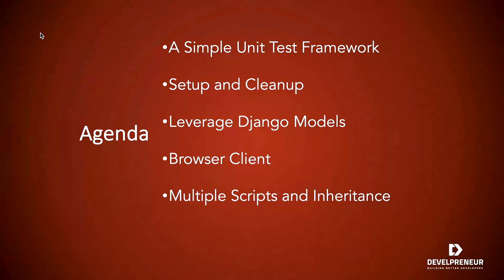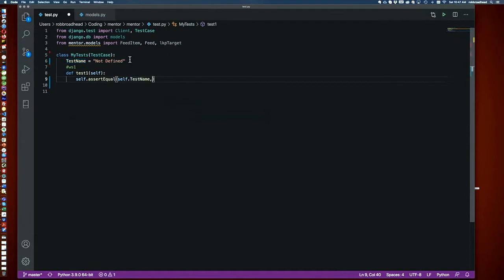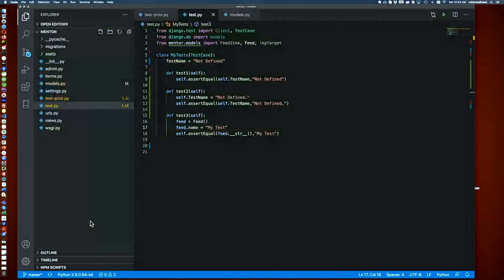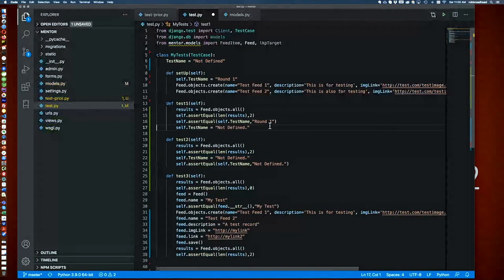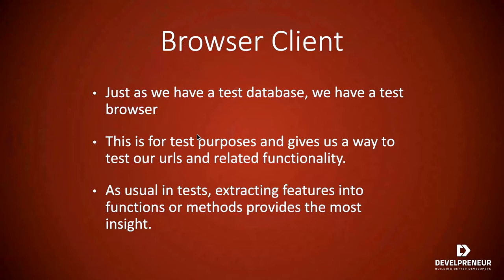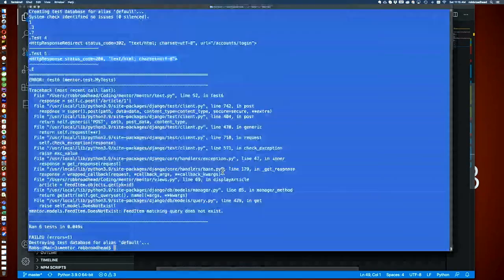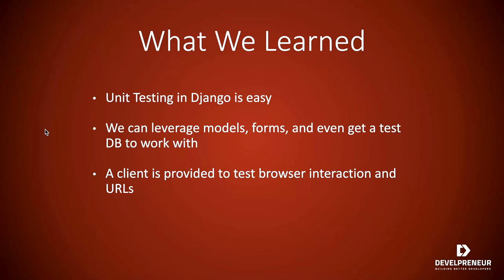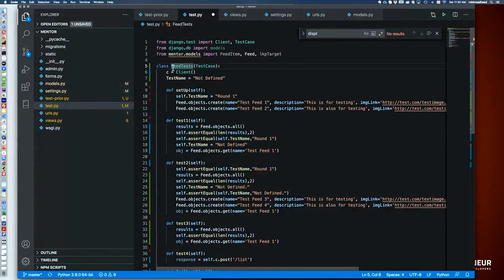Python Unit Testing With Flask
Our series on Python and Django moves into a focus on testing.  Fortunately, unit testing is very easy to incorporate into your solution.  We can provide some basic unit tests within minutes and improve the overall quality of our applications

A Built-In Solution

Quality assurance is an important facet of software development and unit testing in Python is an example of how pervasive it has become.  The designers of the language have given us tools to follow these practices.  This tutorial walks through the basic setup and configuration of our application whether it is Python or Django.  We then create a few unit tests that can be a basis for your own needs.